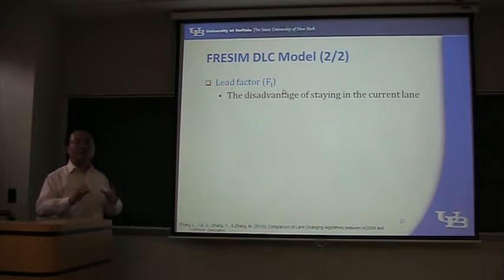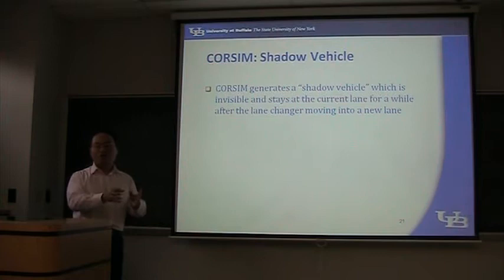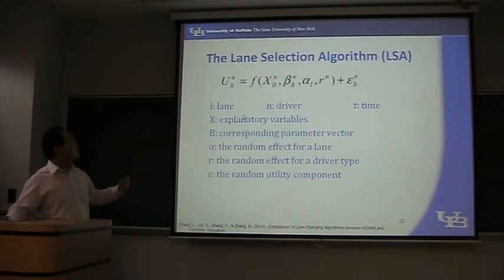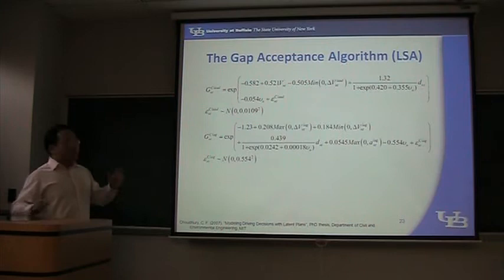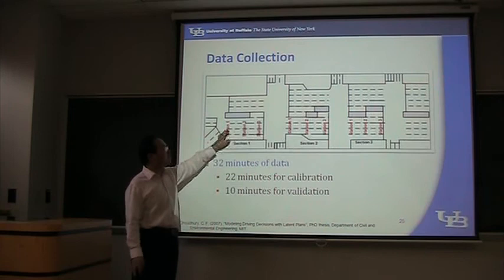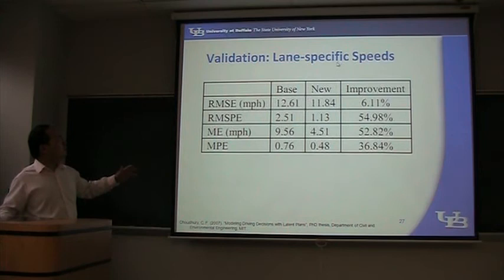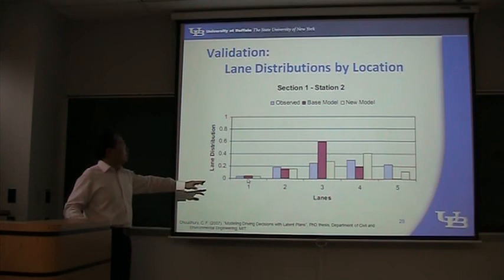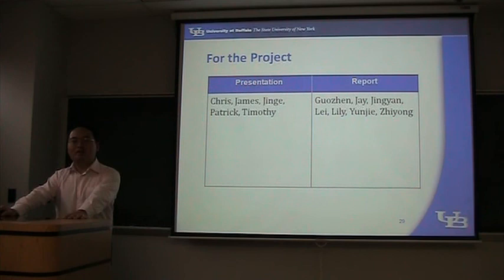(4/4) Lecture 14: Lane Changing (Traffic Simulation Class by Shan Huang)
This is the fourteenth lecture of a graduate class in fall 2010 namely "Traffic Simulation" in the field of